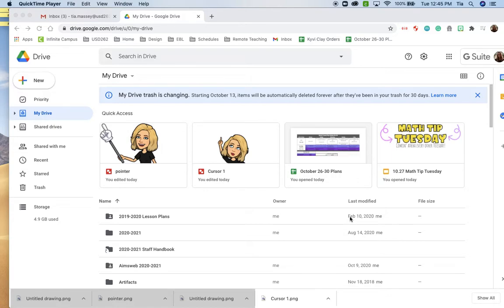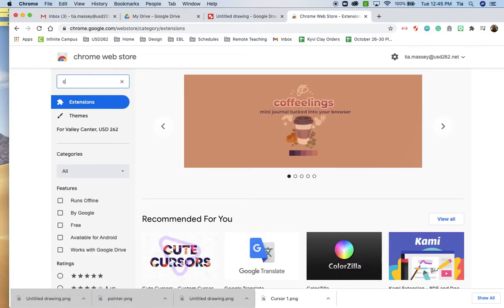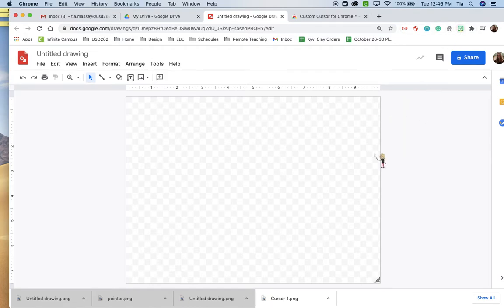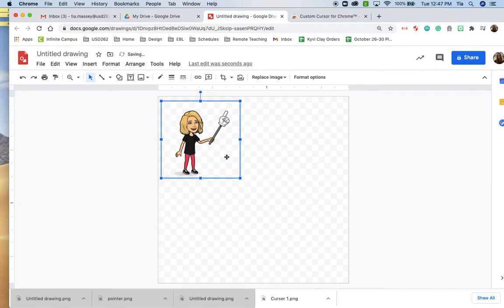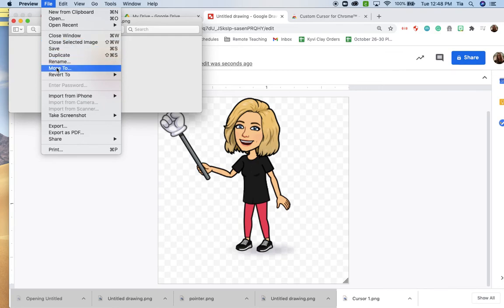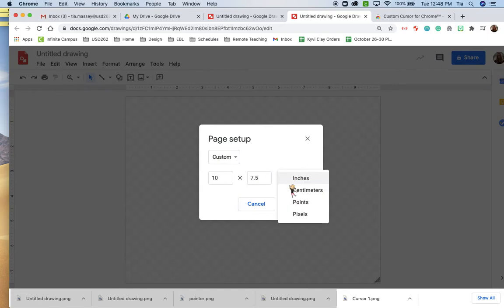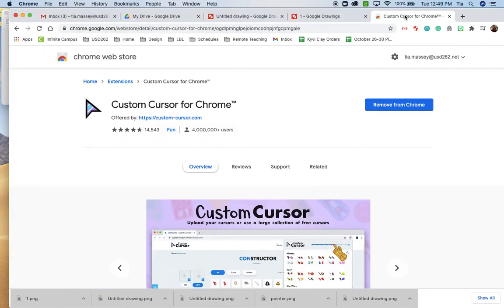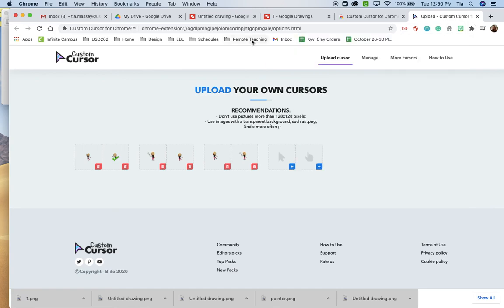Bitmoji Cursor Tutorial